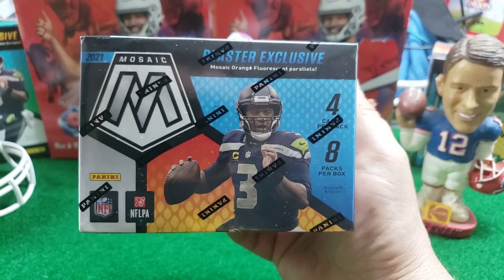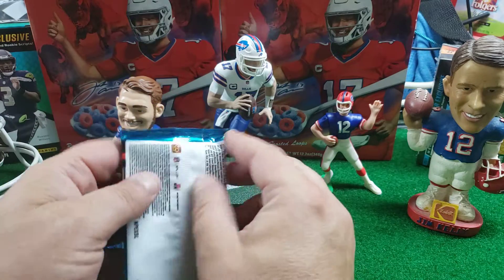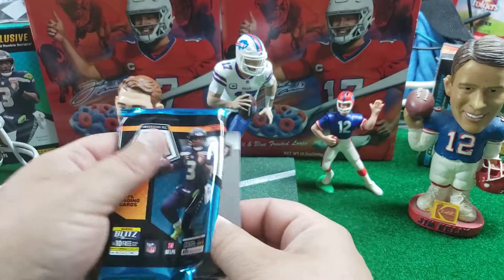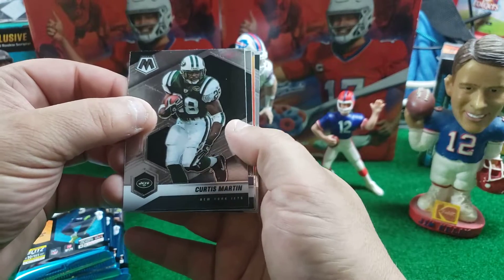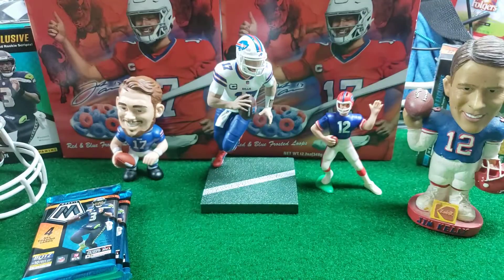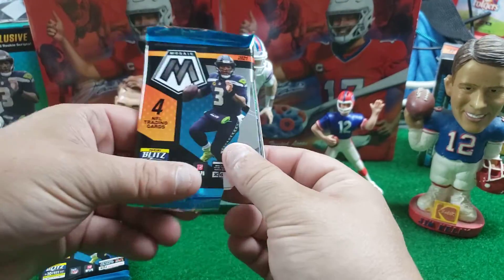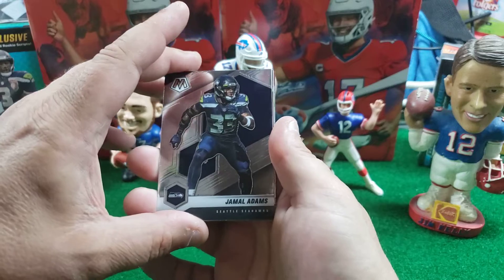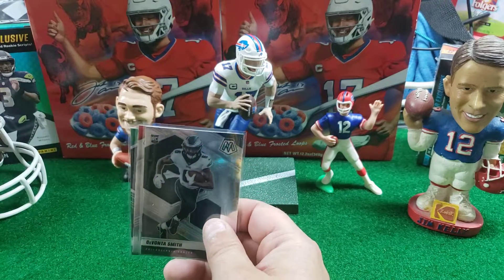2021 Mosaic Football Blaster "Dad Open #1"